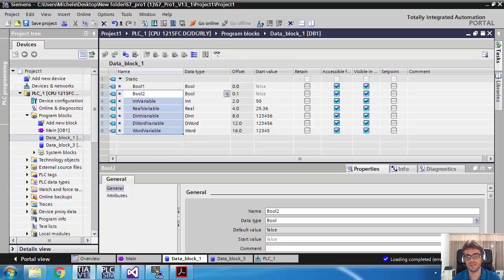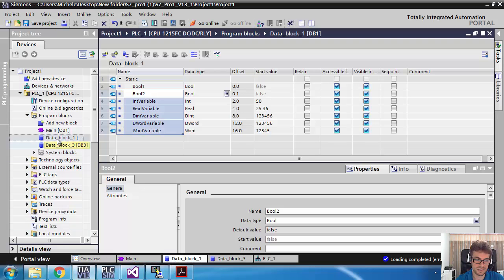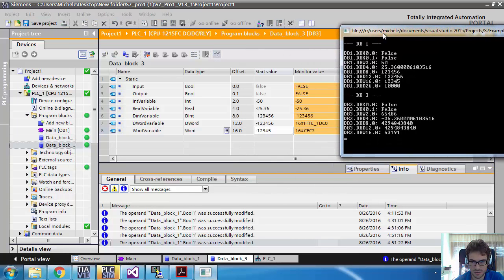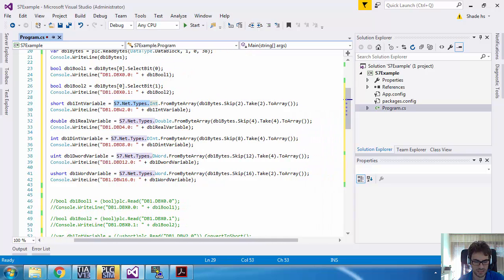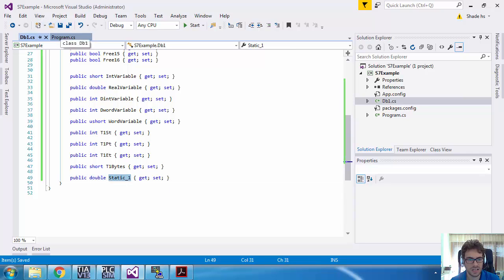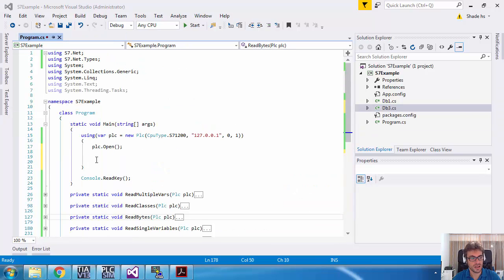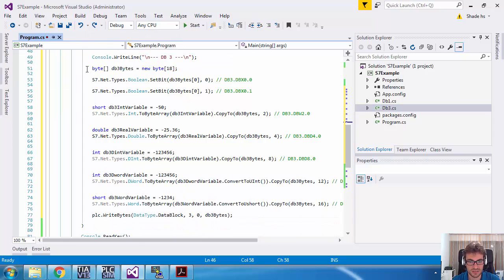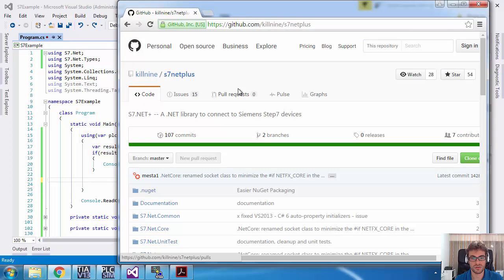Connect to Siemens S7 plc with C# and S7.Net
This is a tutorial on how to use S7.Net library to connect to a S7 plc with C#.